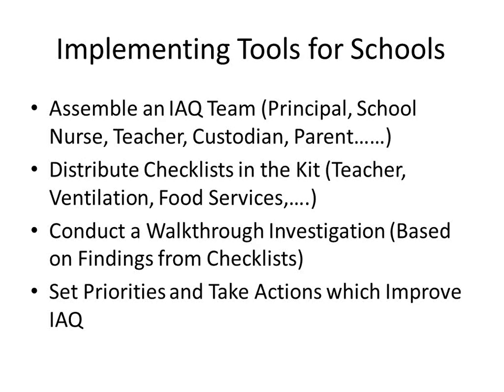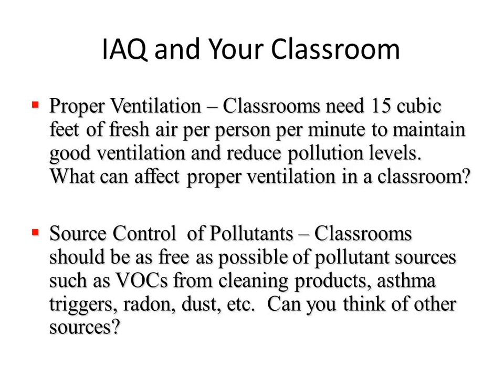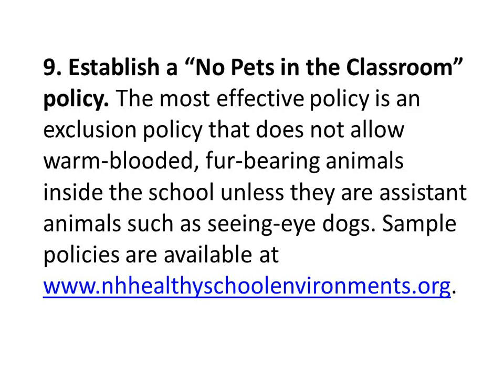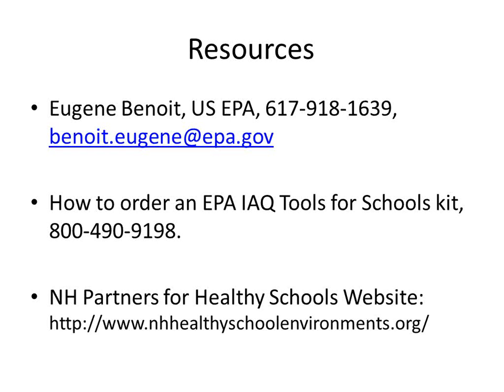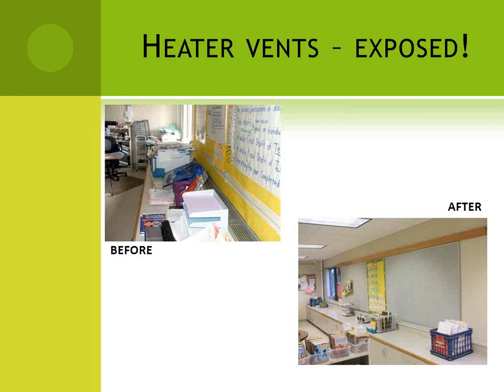Designing a Healthier Classroom for Tomorrow's Students